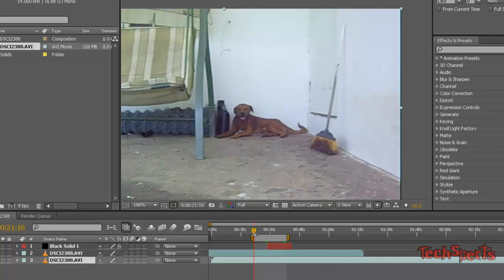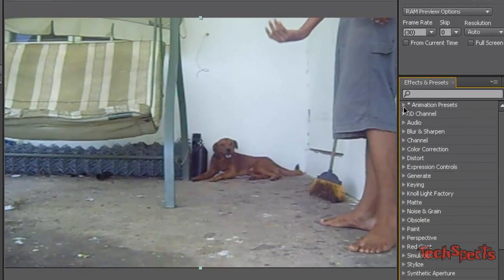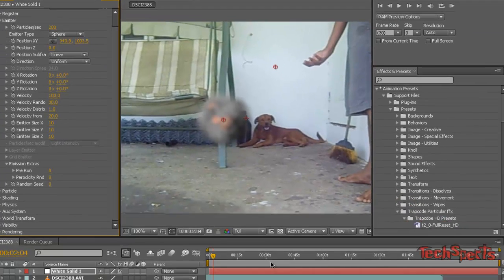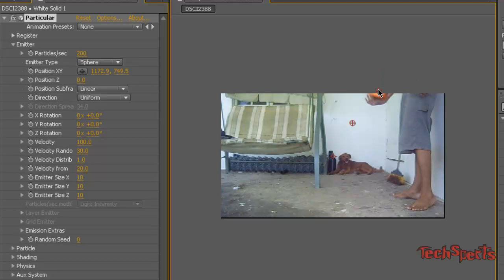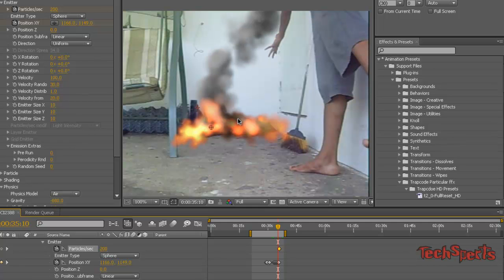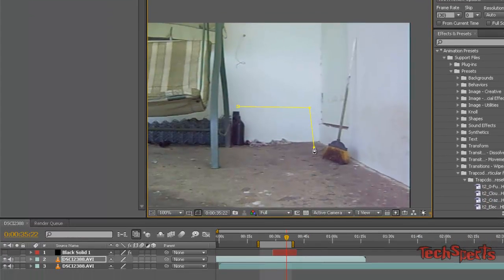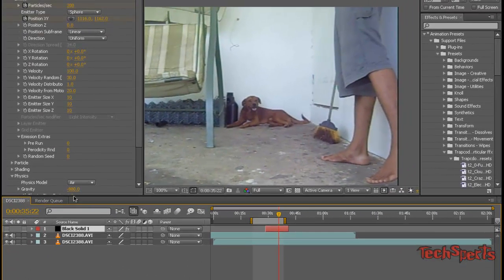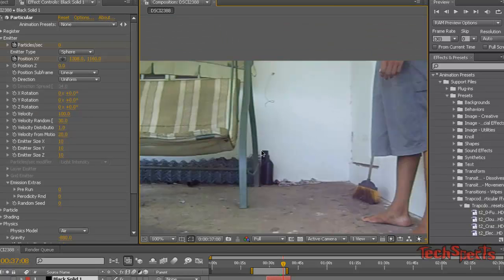How to use Adobe After Effects Tutorial - Trapcode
A basic Tutorial showing how to create a simple yet effective fire and explosion effect.